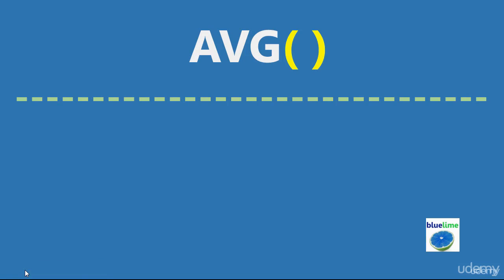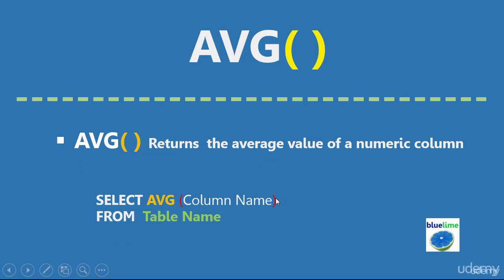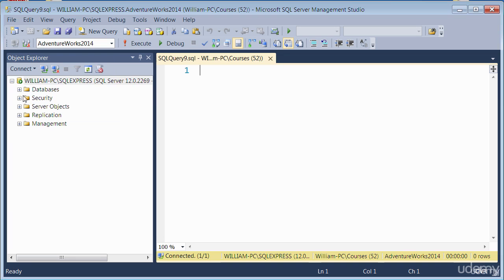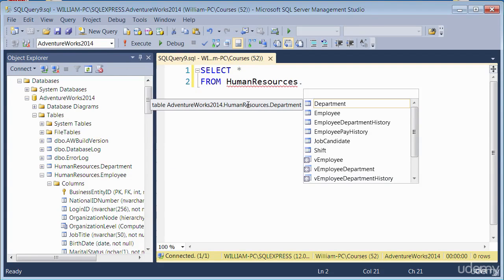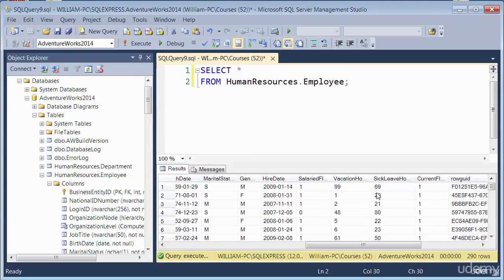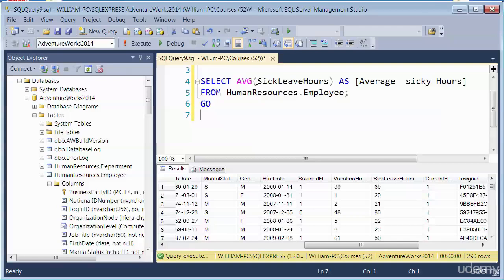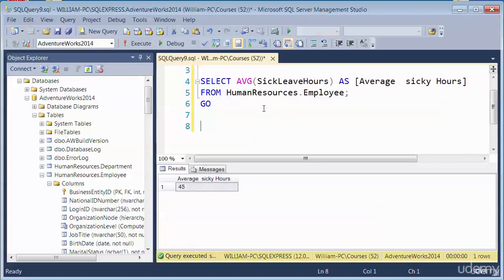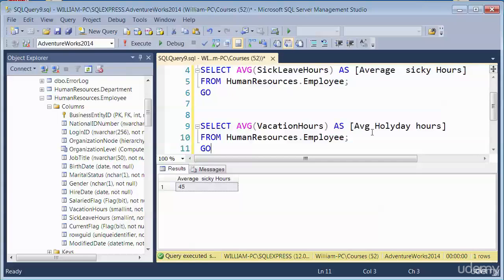SQL Tutorial - AVG Function in SQL - Lesson 031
SQL Server AVG() function is an aggregate function that returns the average value of a group. ... DISTINCT instructs the AVG() function to operate only on unique values. expression is a valid expression that returns a numeric value.